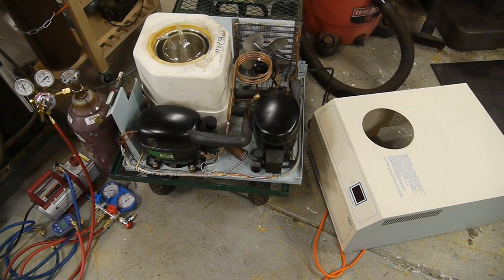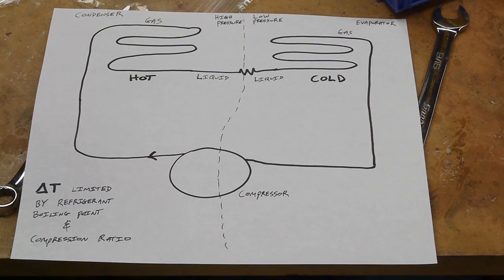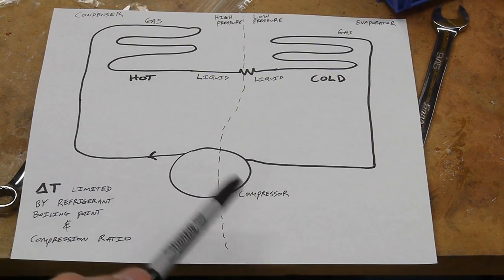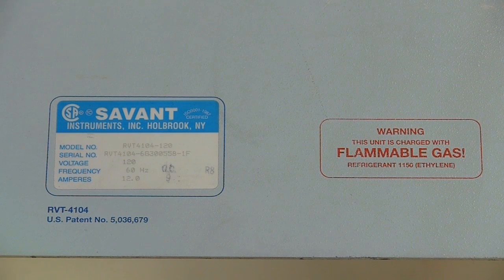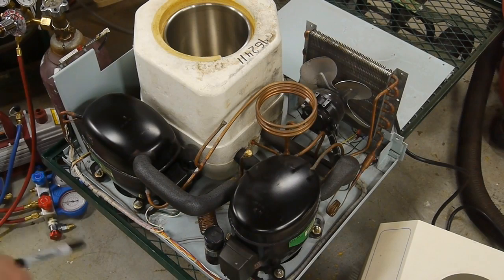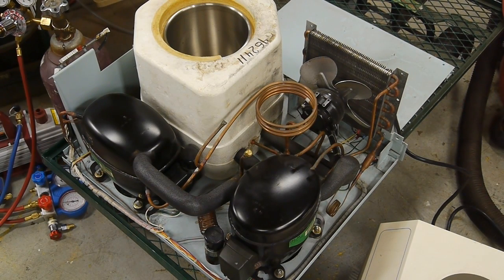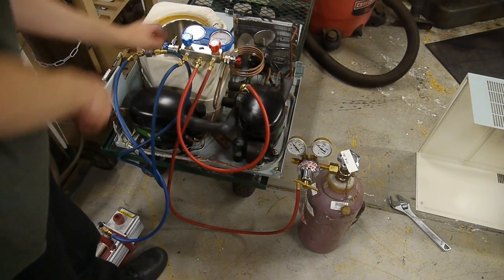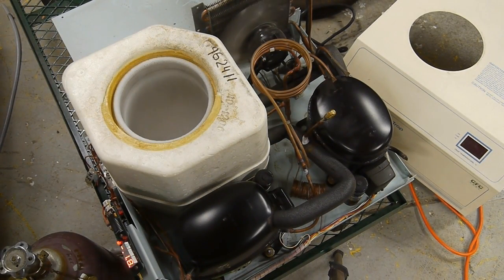Ultra low-temperature cascade refrigeration system repair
I bought a -100*C refrigerated cold trap from a surplus sale, which was not operational.  In this video, I describe how the unit works after recharging its second stage with R1150 (ethylene) refrigerant.